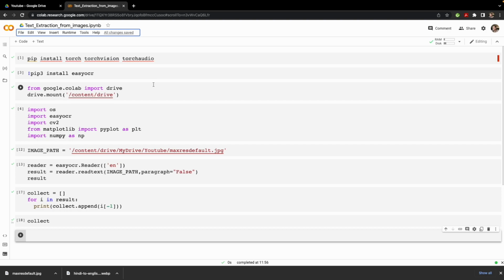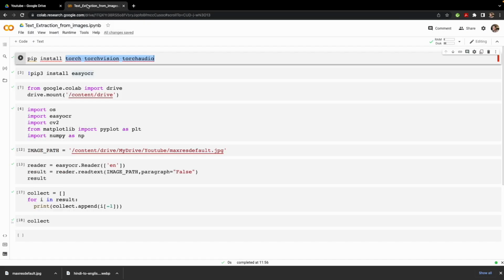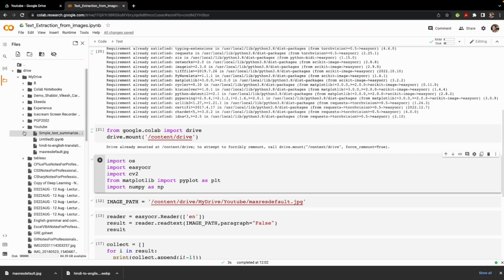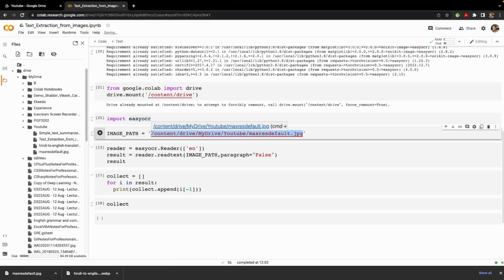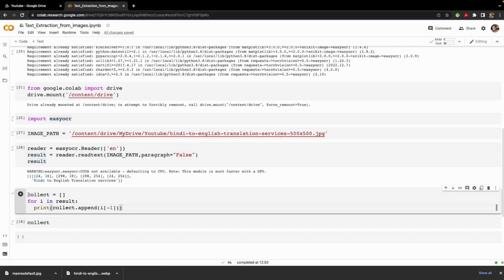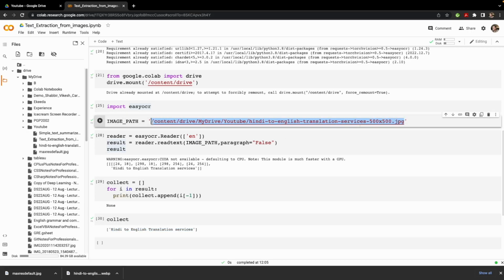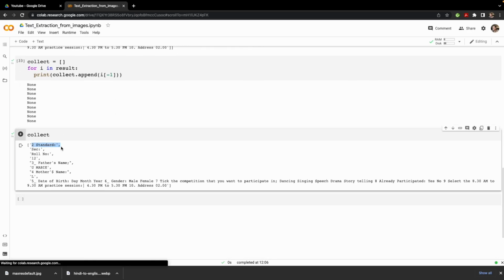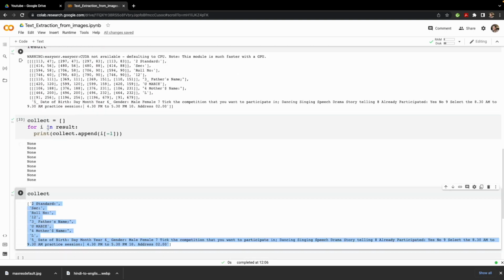Easy way to extract text from images using EasyOCR(Python)